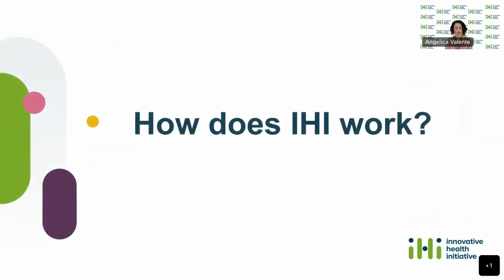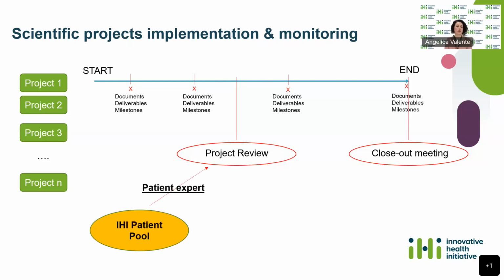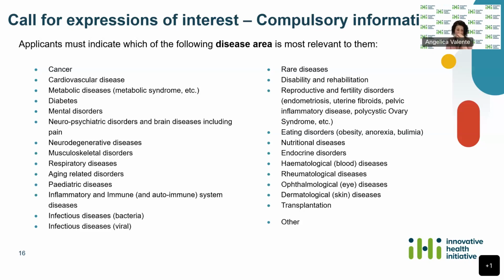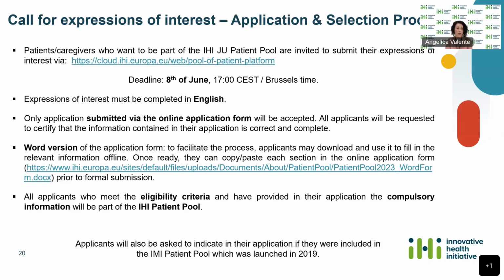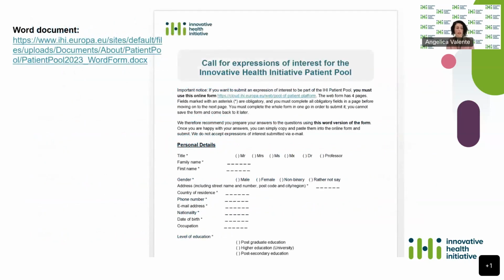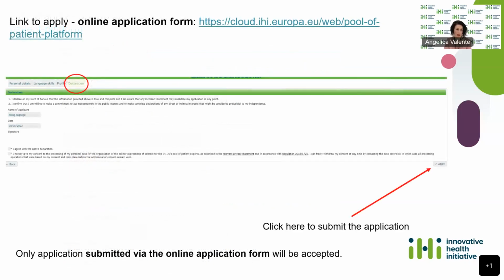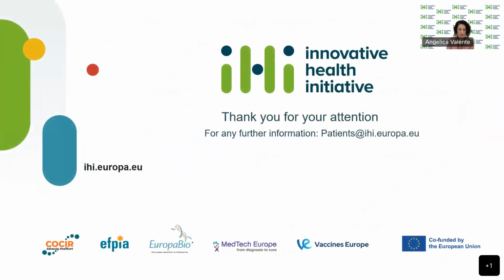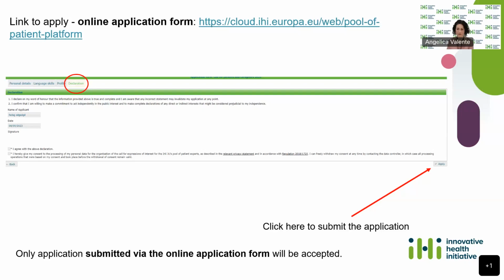IHI Patient Pool Webinar - 11 May 2023